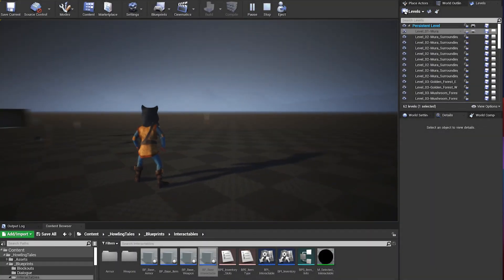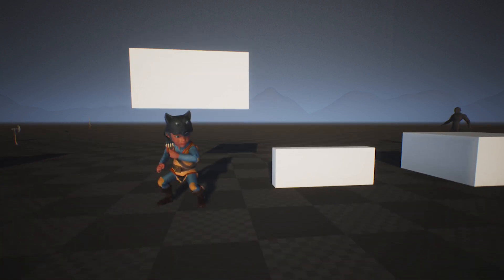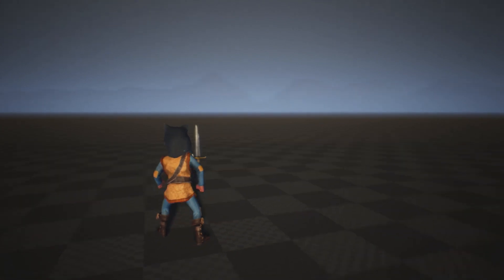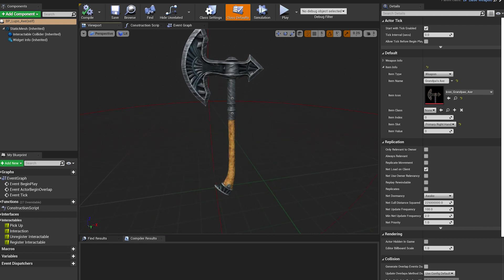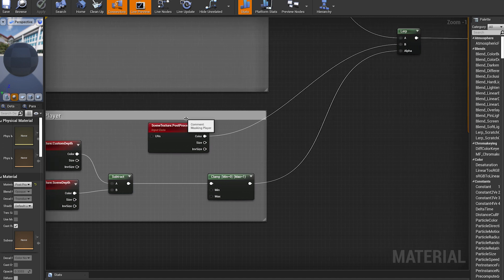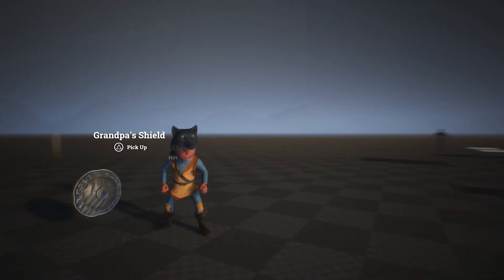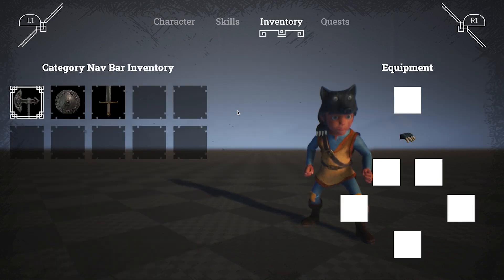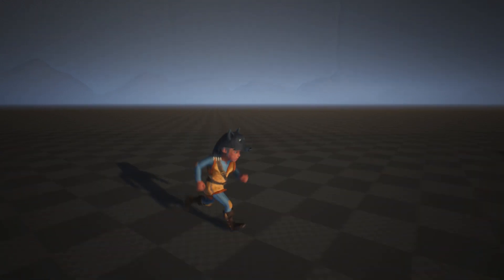Devlog 22 - Inventory and Equipment System in UE4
Hi everyone!
Welcome to a new Devlog!
In this episode, I have refined the Crouch System and started working on the Inventory.

Chapters
00:00 Intro
00:21 Crouching System
00:49 Inventory System